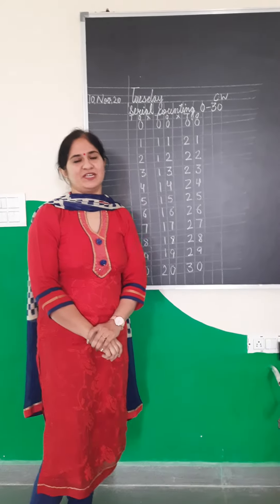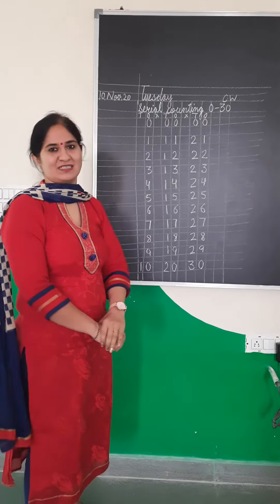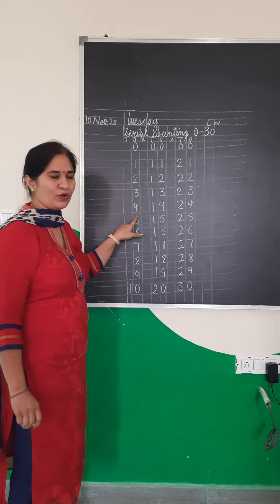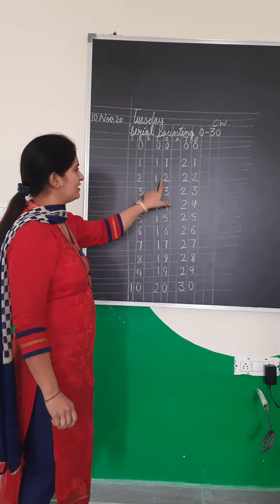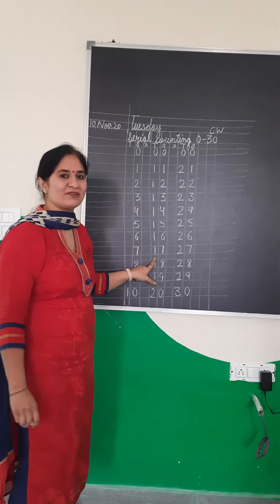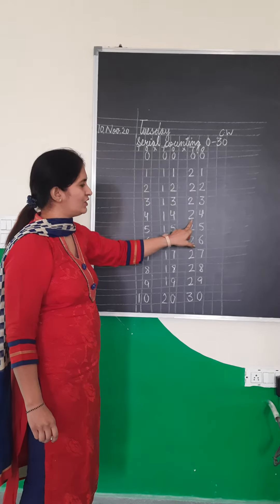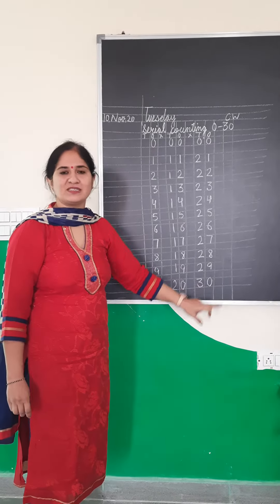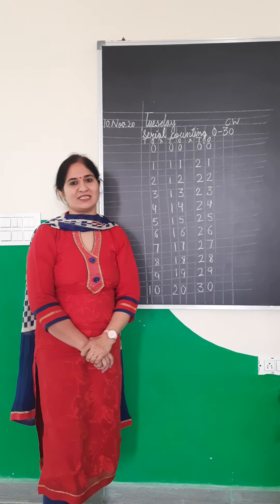Serial counting 0-30